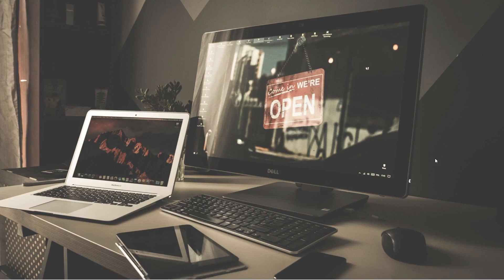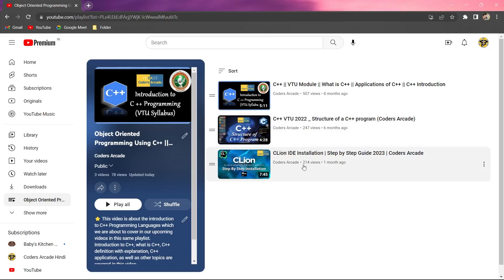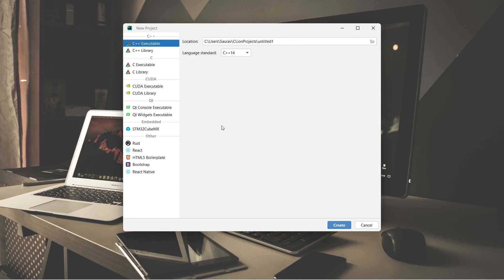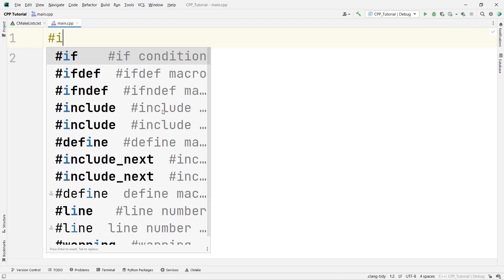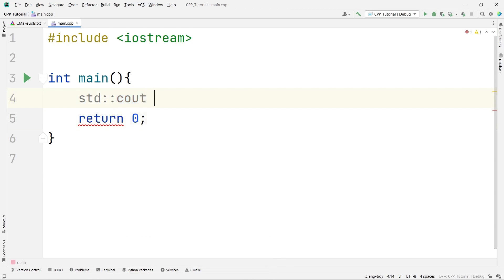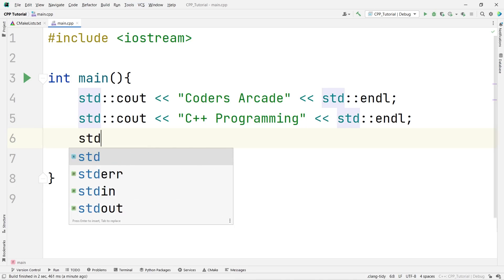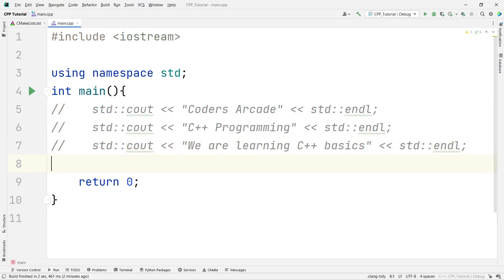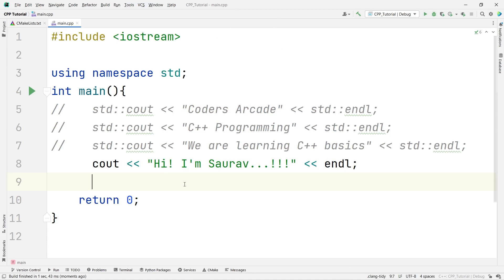Writing And Executing First C++ Program In CLion IDE 2023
In this video, we're going to write and execute our first C++ program in CLion IDE. CLion is a free and open source IDE used to develop software for Windows, MacOS, and Linux.

CLion is a great tool for beginners, and this video will help you start programming in C++ the right way. This is a beginner-friendly C++ tutorial, so if you're new to C++, you'll be able to follow along easily. We'll write and execute our first program in CLion, so that by the end of the video you'll have a working example of your own!
This is an introductory video on how anyone can start writing code in C++ using the CLion IDE. It is Beginner Friendly and anybody who wants to start coding can refer this video. No prior skills are required to get started with C++. In the next videos we will be delving into more deeper concepts of C++.
CLion IDE Installation | Step by Step Guide 2023 | Coders Arcade

🎓Python Tutorial For Beginners || Full Course 2021:

 • Python Tutorial F...

tags...
clion,c program,executing c++ programs in vs code,execute c program on mac,write c program in mac,first program,first c++ program,how to install mingw on clion,how to install clion on windows 10,how too install clion on windows 10,clion installation,installation of clion,getchar and putchar in c program,running a c++ program in visual studio code,c program in command line,clion install on kali linux,download and install clion,install c program on de Editors vs IDEs : Why you NEED to STOP using IDEs
* "Crack Open the Code! Learn How To Write & Execute Your First C++ Program In CLion IDE"
* See What Happens When You Write Your First C++ Program In CLion!"
* How to Boost Your Programming Skills - WATCH NOW to See How You Can Write and Execute Your Very First C++ Program in CLion IDE!"
* Discover the Secret to Writing C++ Code: Inside CLion IDE
* "Unlock the Secret to Writing C++ Code in CLion!"